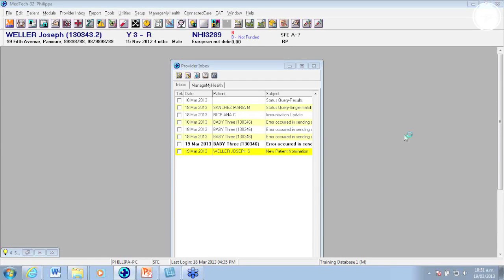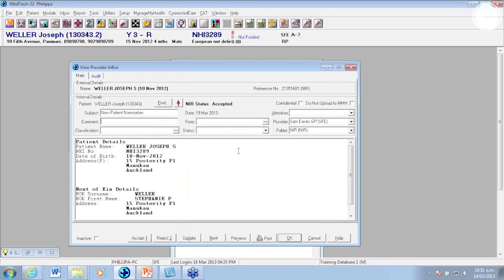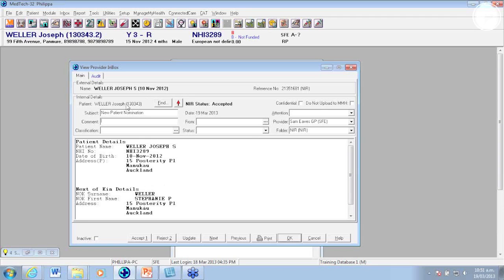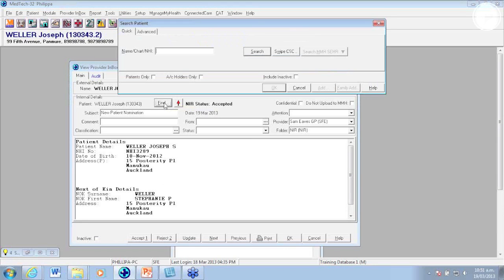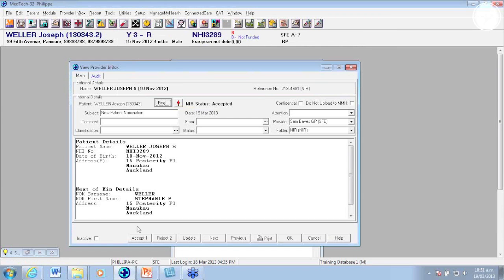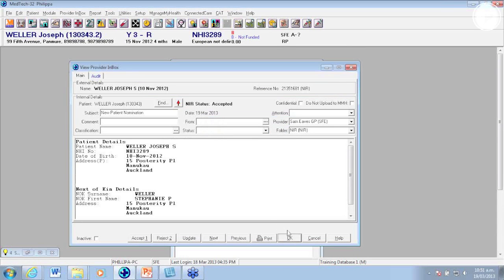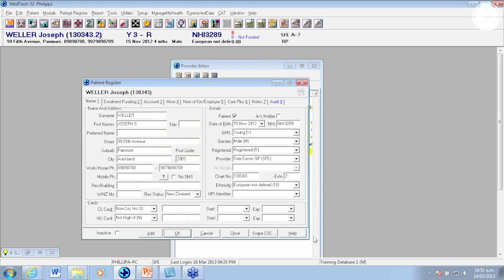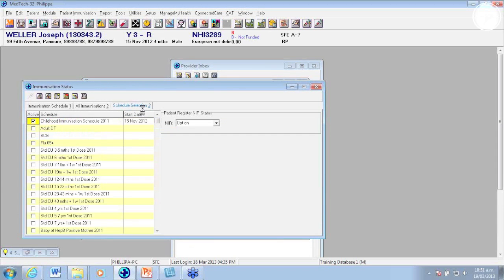Immunisation - NIR Birth Nominations